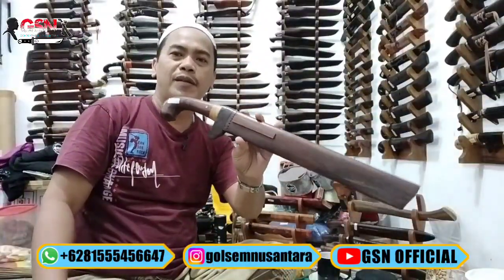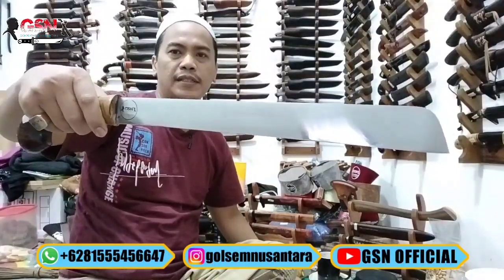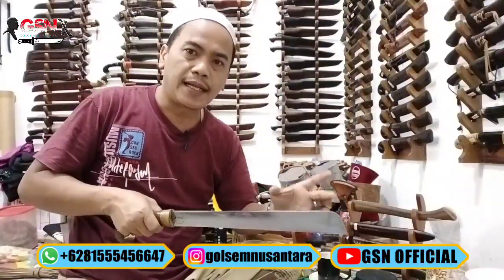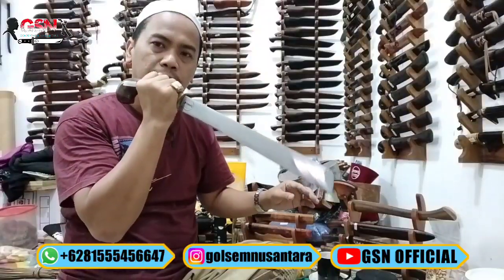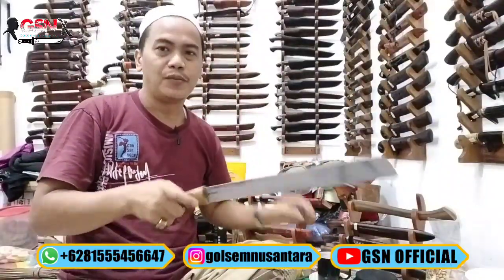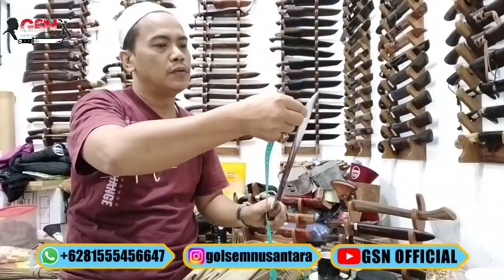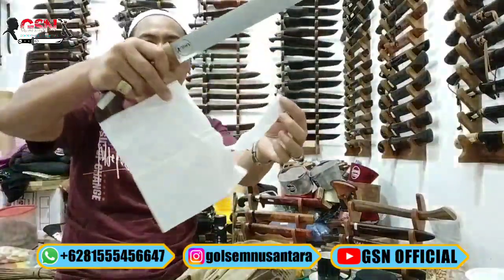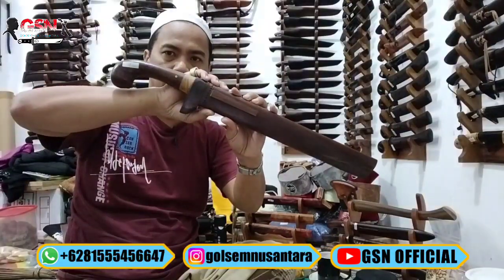GOLOK SEMBELIH REKOMENDASI BUAT PEMULA STYLE DORONG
Salam GSN...

kunjungi juga Channel YouTube kami yang lain